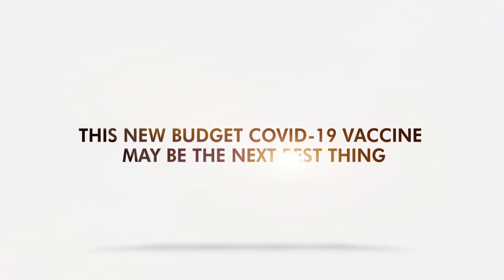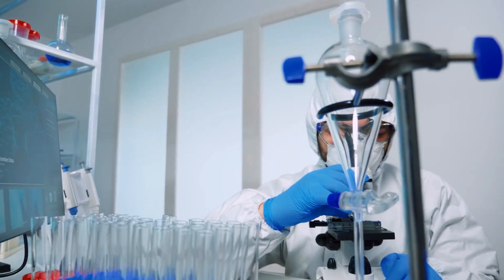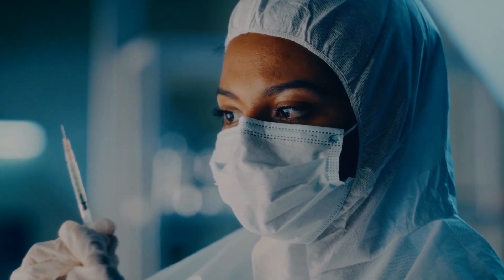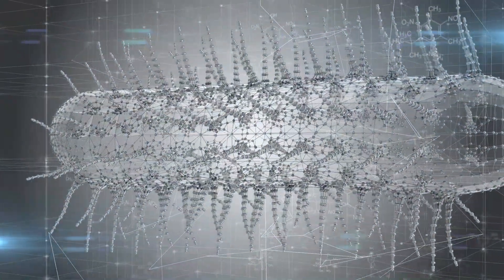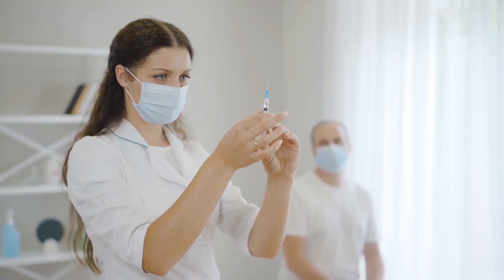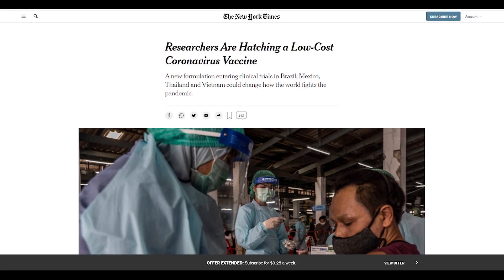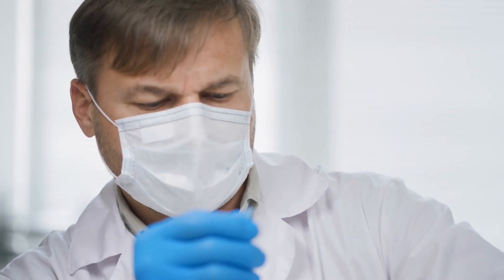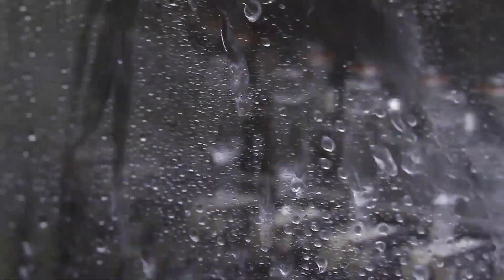This New Budget COVID-19 Vaccine May Be the Next Best Thing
Brazil and Mexico will participate in clinical trials as well.